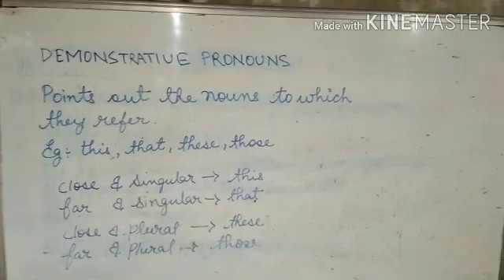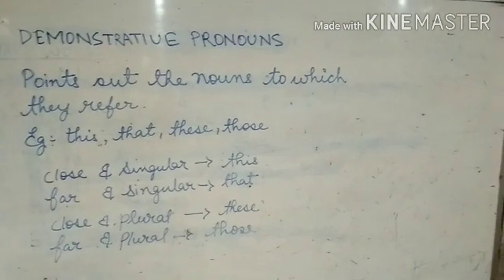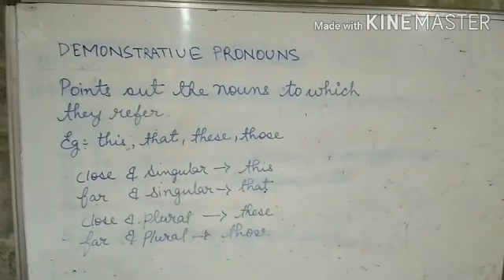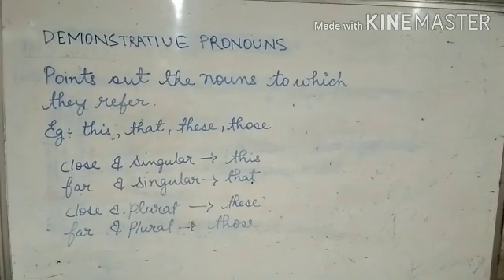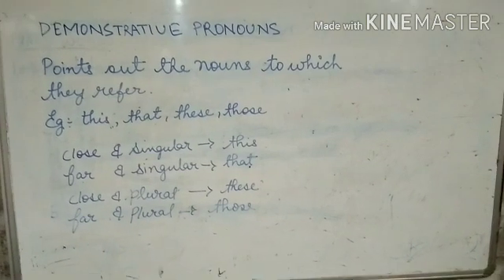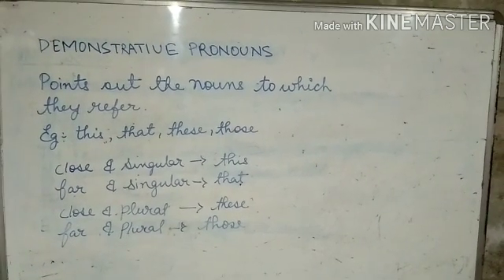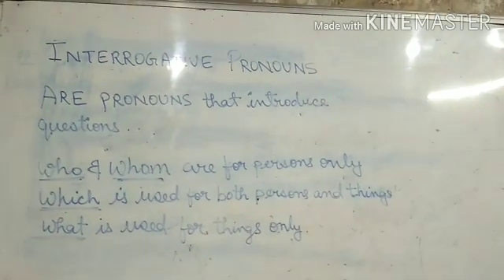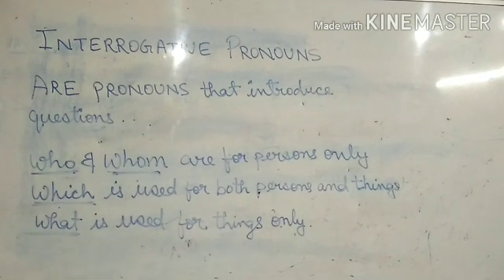Std 5 ch -4 pronouns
Video no. 2 explanation